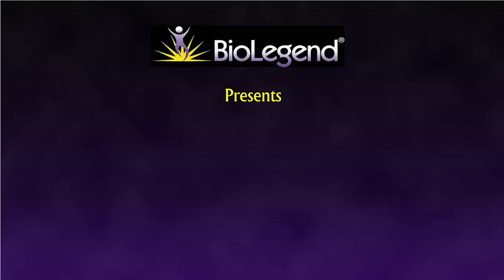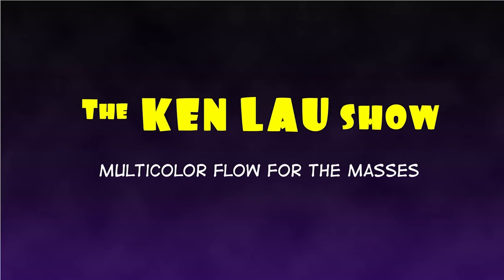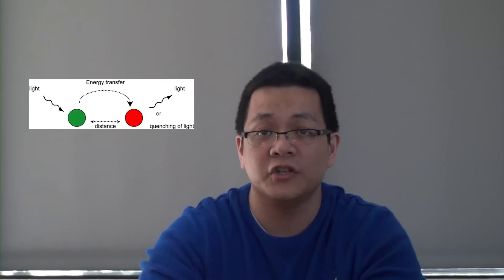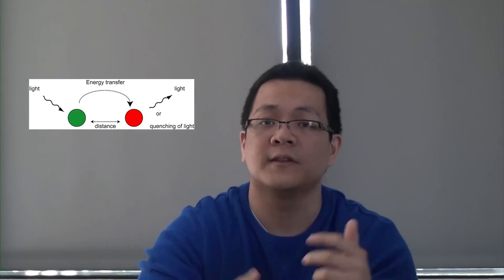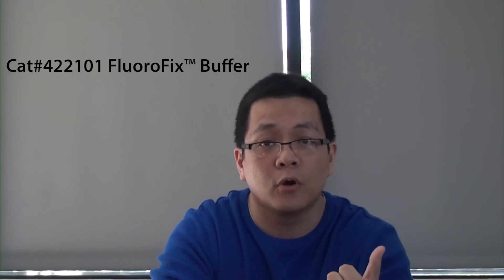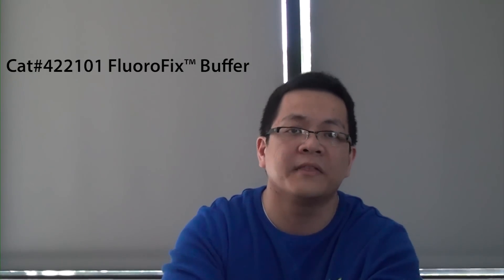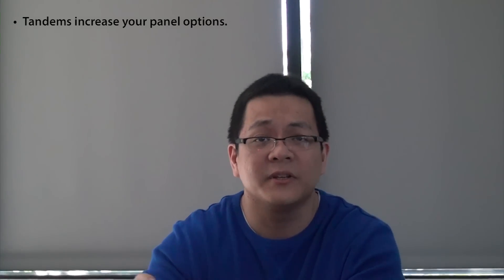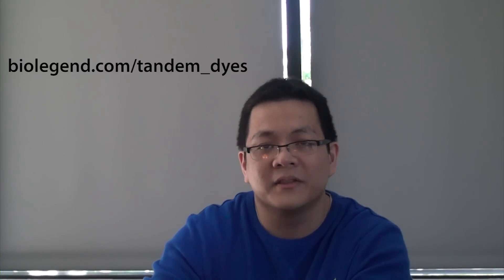The Ken Lau Show Episode 4 - Tandem Fluorophores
There are a lot of misconceptions when it comes to the use of tandem fluors in flow cytometry. This month's episode of the Ken Lau show covers the basics of how tandem works, tips for their use, and our brand new tandem, PE/Dazzle™ 594.